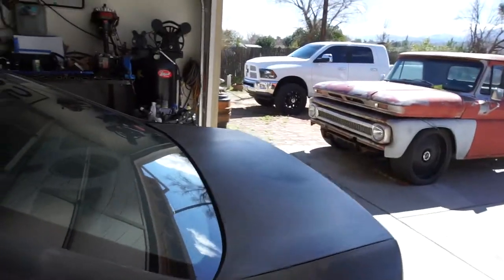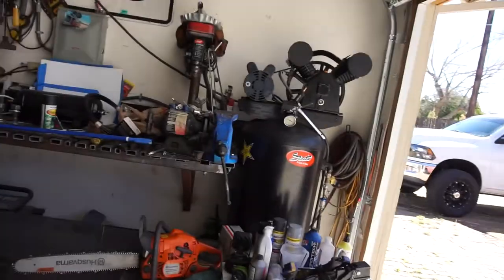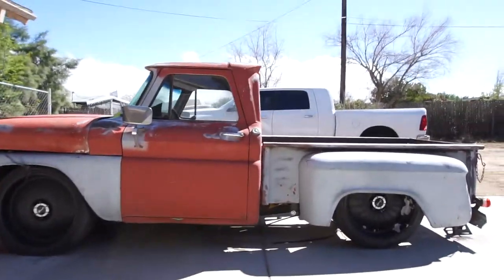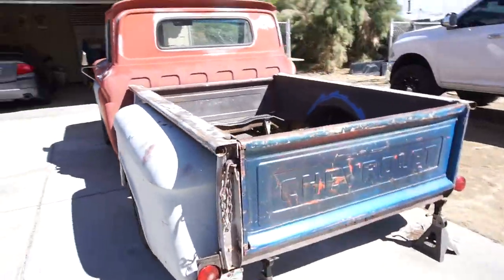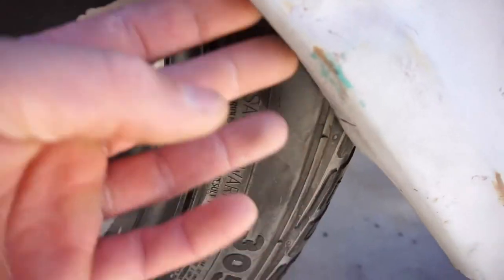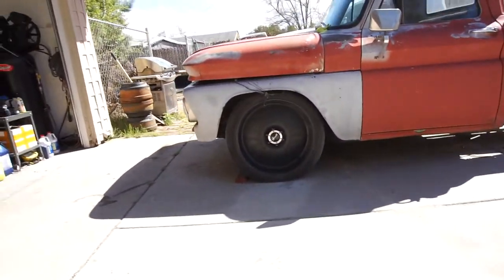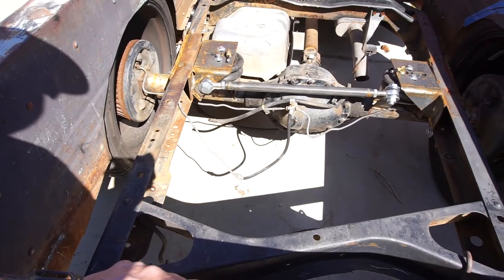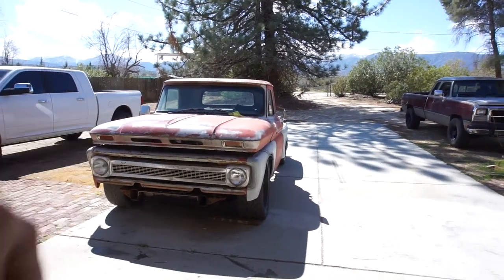Project Crack Pipe Back In The Works. Plans For The Bed